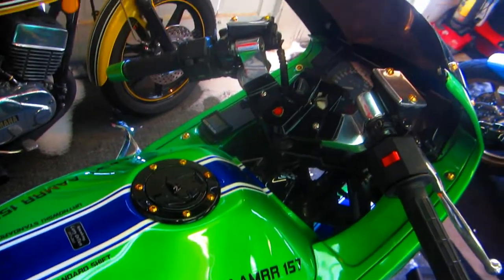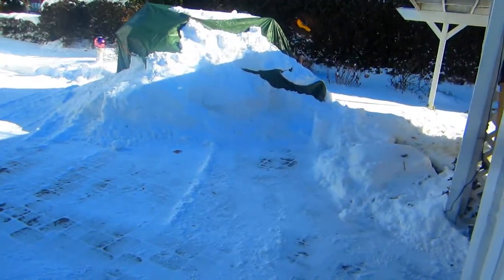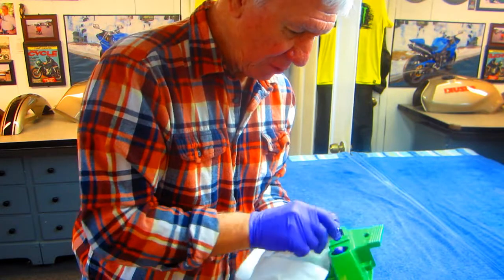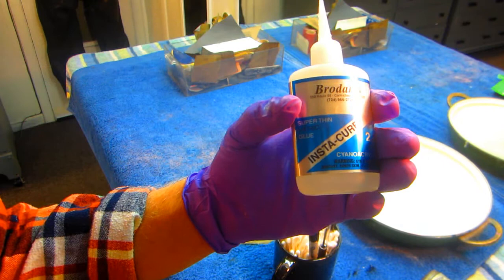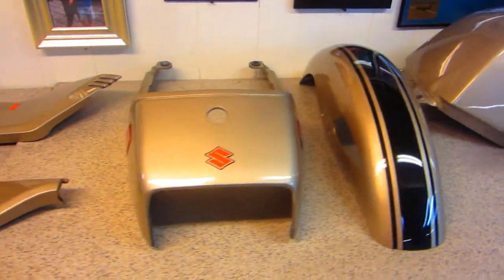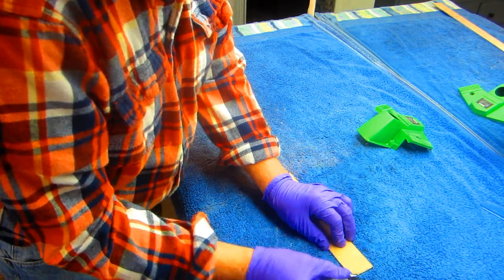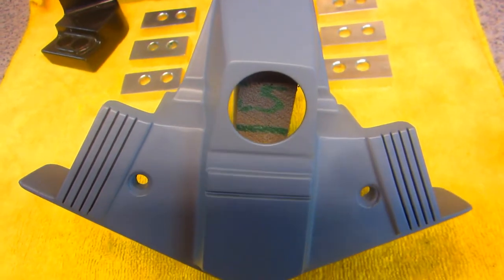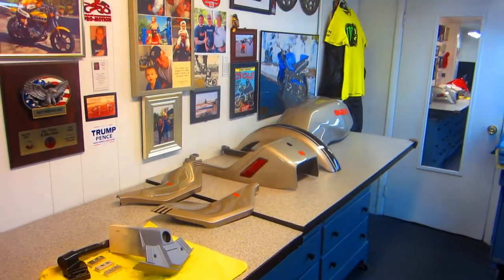HOW TO MAKE HANDLEBAR RISER SPACERS , pt 2 ,upper cover mod.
Part 2 of the HANDLE BAR RISER SPACER series covers making a unique upper triple clamp cover,part of our RISER KIT we will install on the KAWASAKI GPX750R.